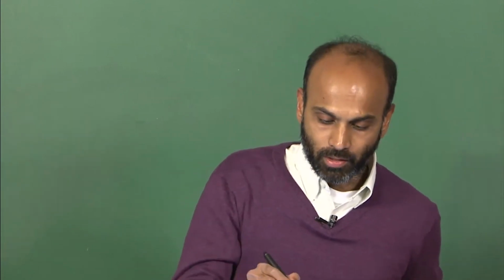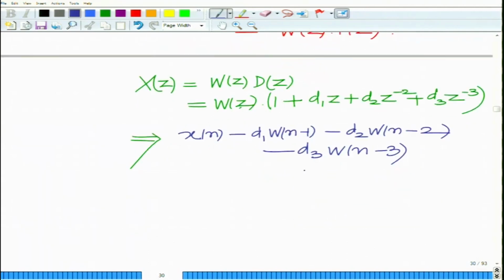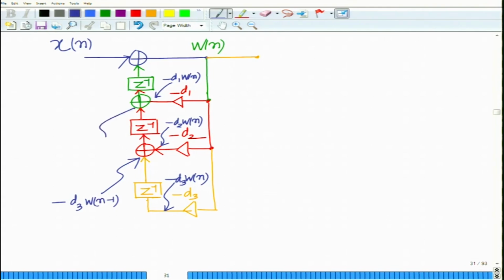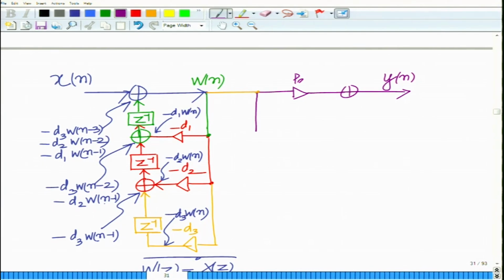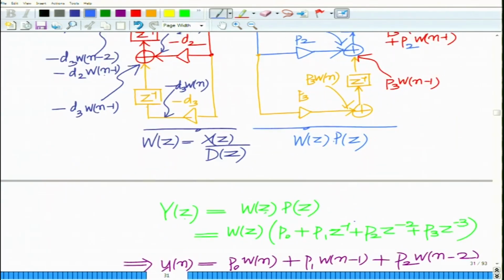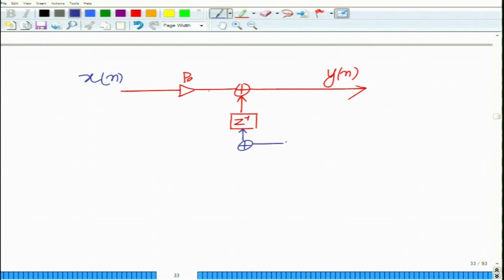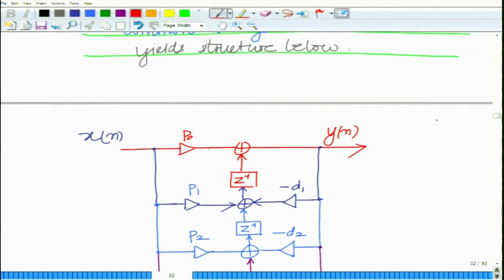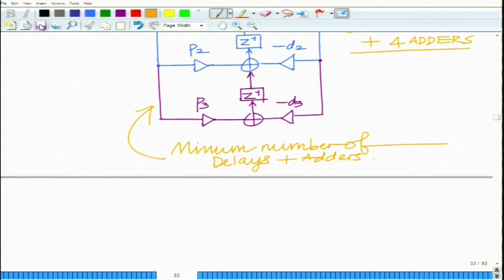IIR Filter Structures_ Transpose Form